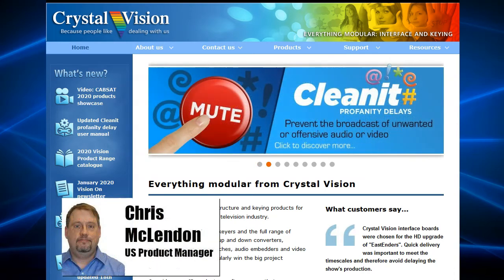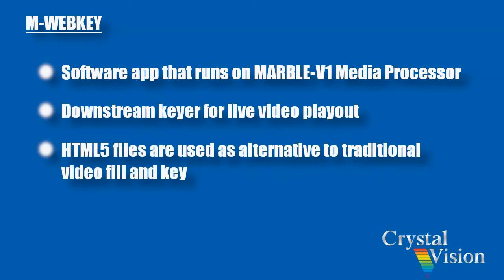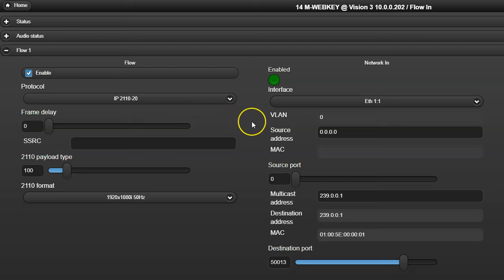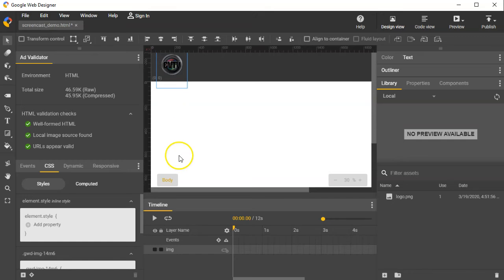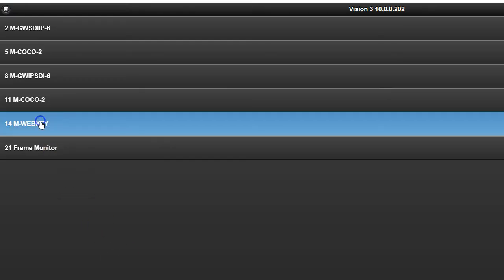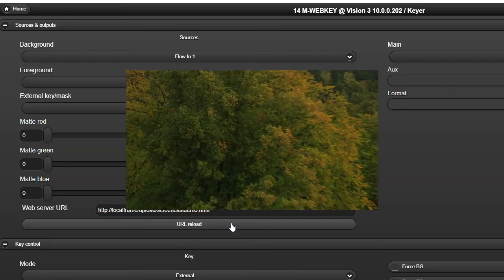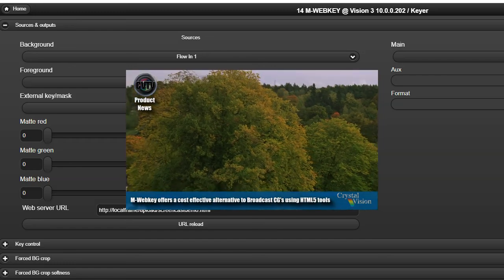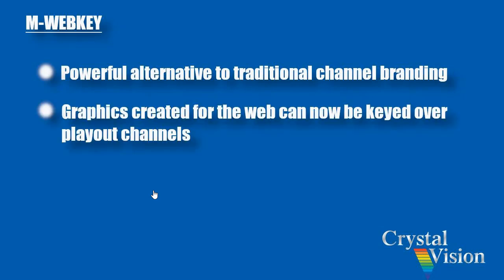Create and key – using Crystal Vision's M-WEBKEY web page keyer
For broadcasters there's now a cost-effective alternative to using a traditional video fill and key for channel branding or other station graphics. In this four minute video, Crystal Vision's US Product Manager Chris McLendon shows how easy it is to make a simple animation using a free HTML editor, publish that graphic to a web server and use the M-WEBKEY to key the graphic over a live video playout.

Learn more about how the M-WEBKEY could help you reduce the cost of your video graphics